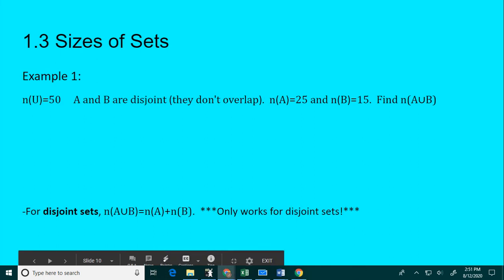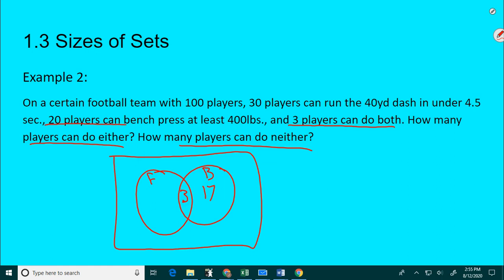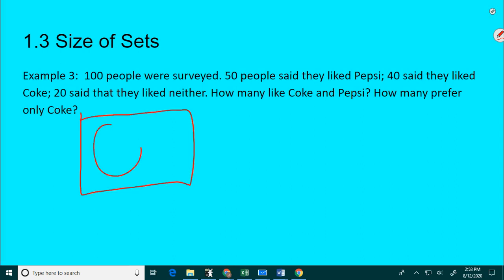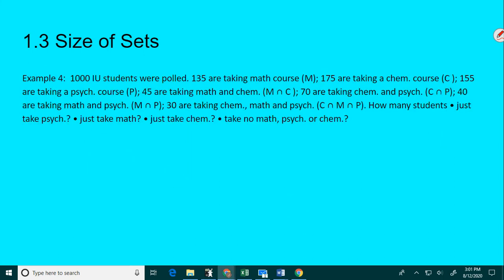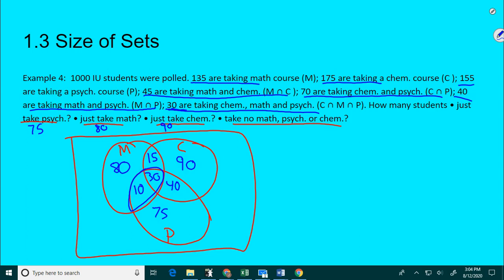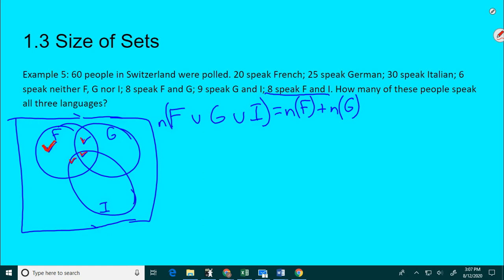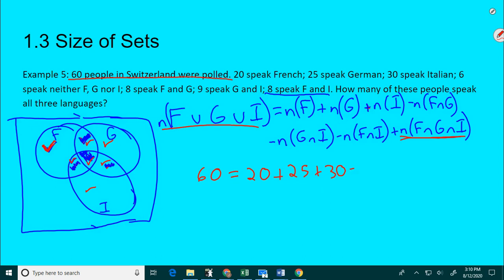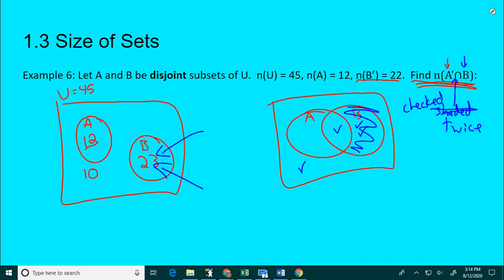1.3 Sizes of Sets